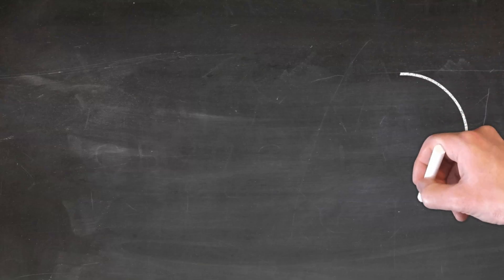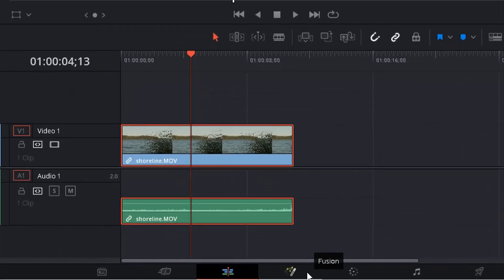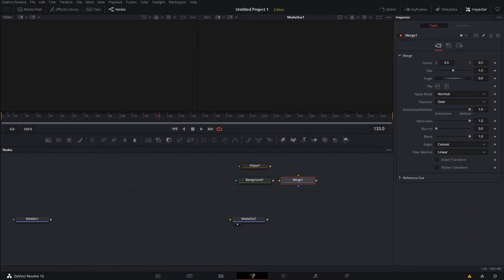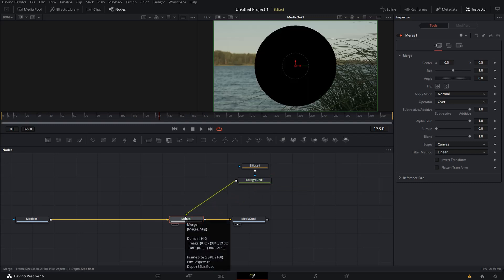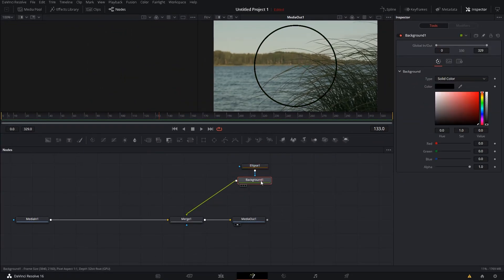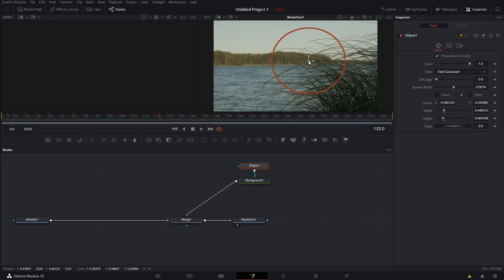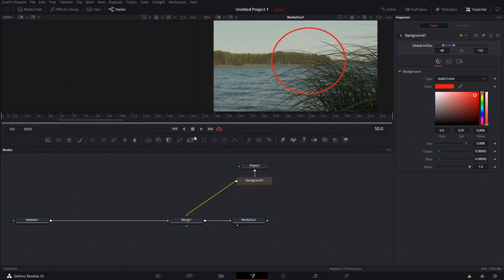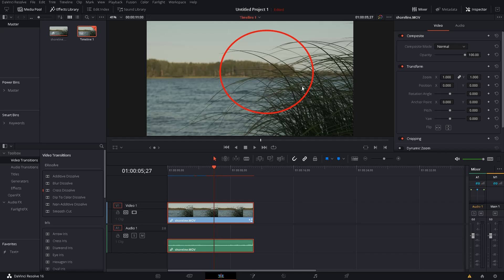Davinci Resolve 16 - How To Draw A Circle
In this Davinci Resolve 16 Tutorial we are going to draw a Circle.